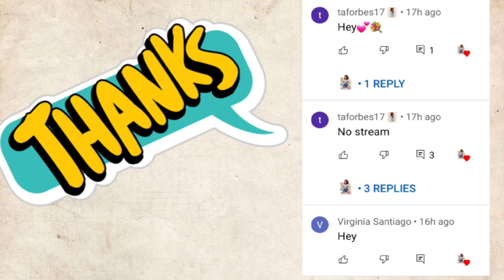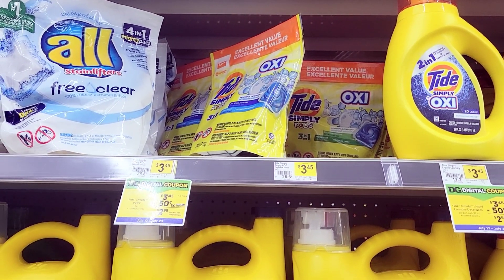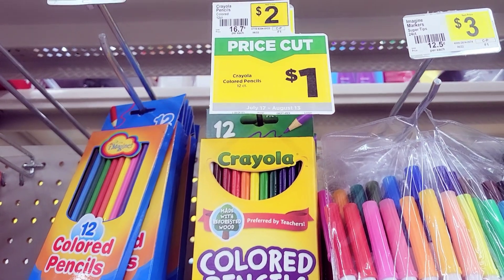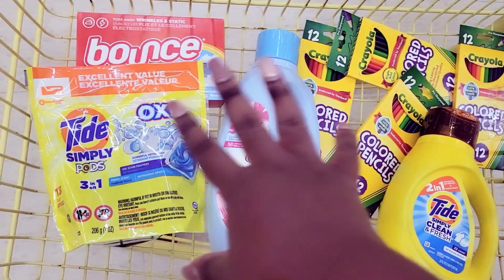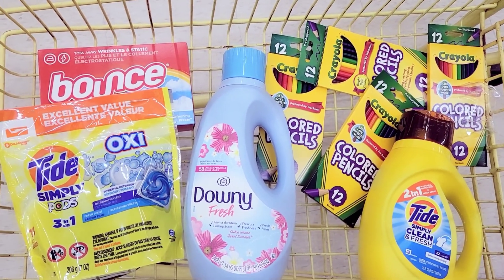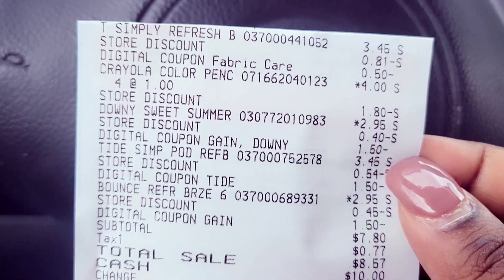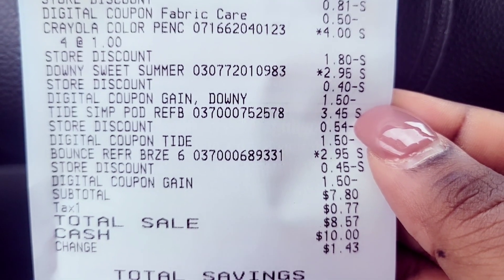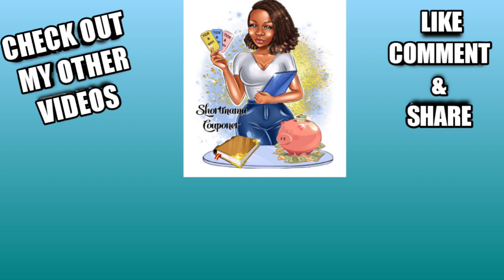DOLLAR GENERAL ALL DIGITAL DEALS| TESTING TO SEE IF BOTH $3/$15 ARE STACKING